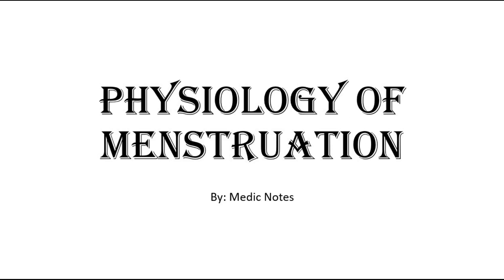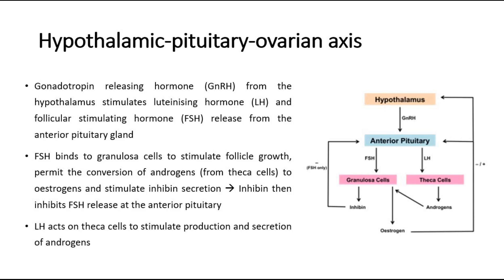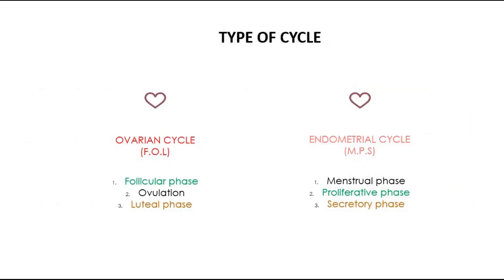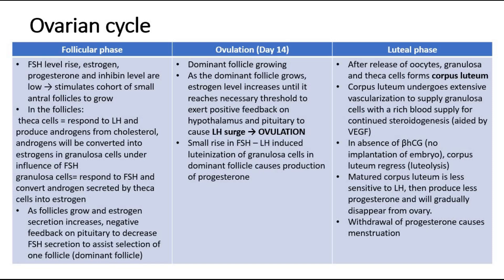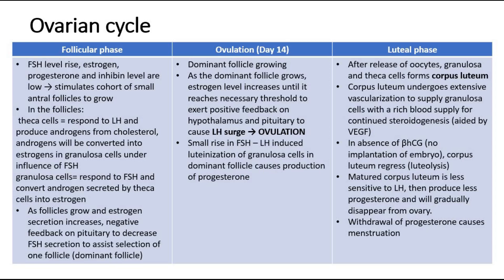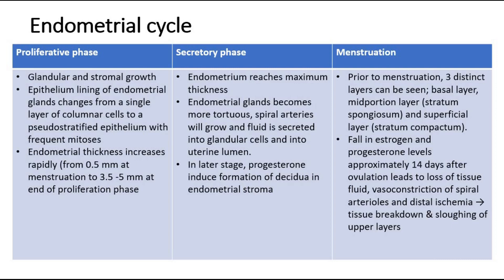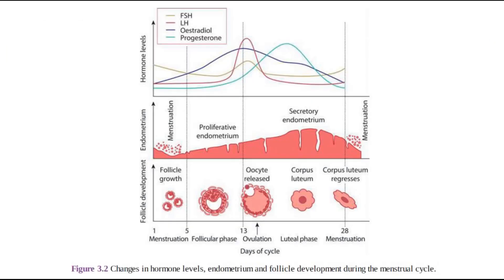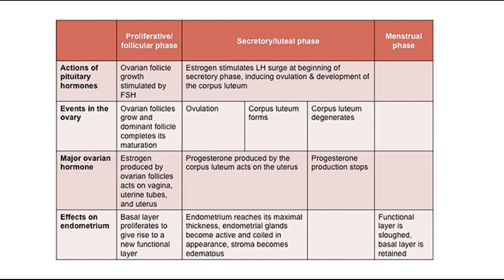[O&G] Physiology of menstruation, menstrual cycle, endometrial cycle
The menstrual cycle is the monthly series of changes a woman's body goes through in preparation for the possibility of pregnancy. Each month, one of the ovaries releases an egg — a process called ovulation. At the same time, hormonal changes prepare the uterus for pregnancy. If ovulation takes place and the egg isn't fertilized, the lining of the uterus sheds through the vagina. This is a menstrual period.